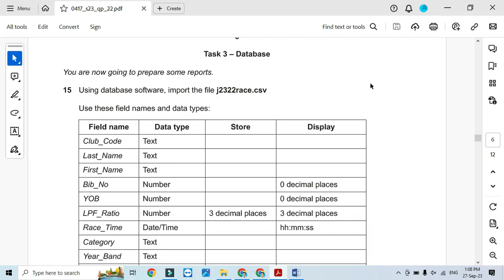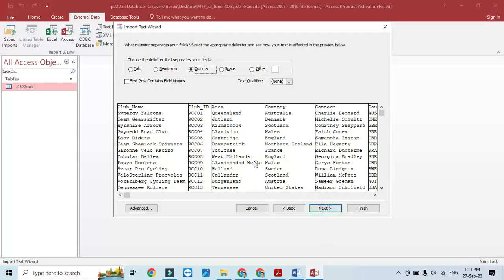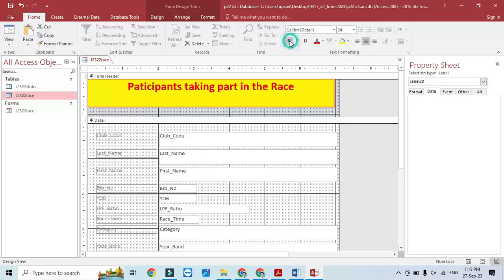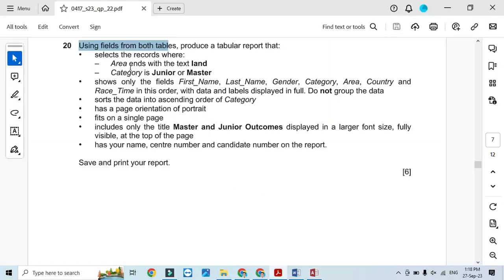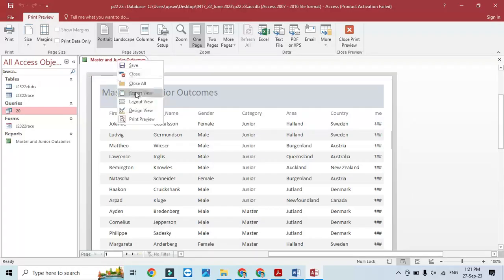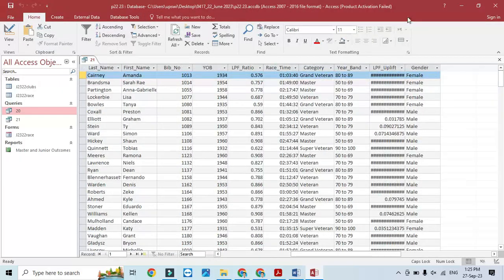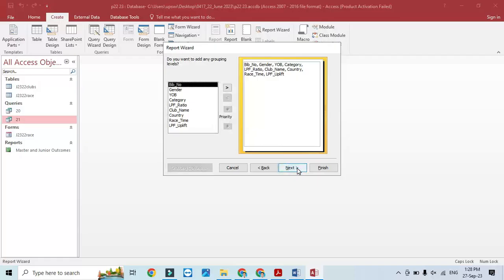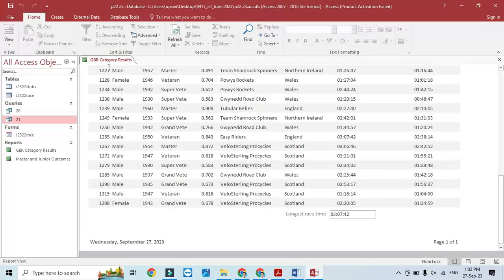IGCSE ICT 0417 || P22 || 2023 || May - June || Database